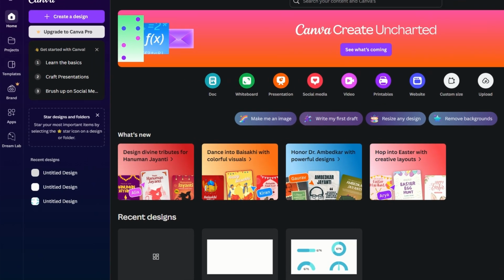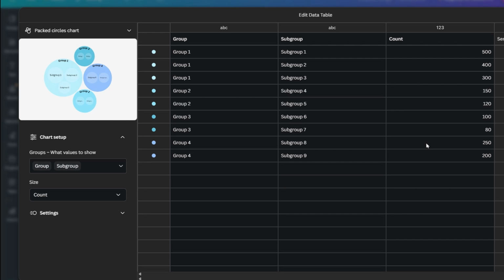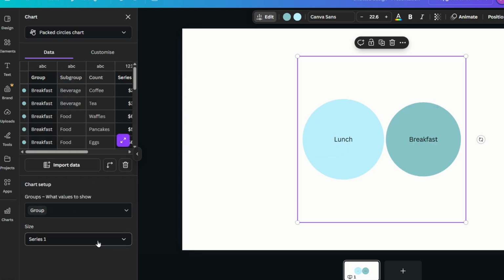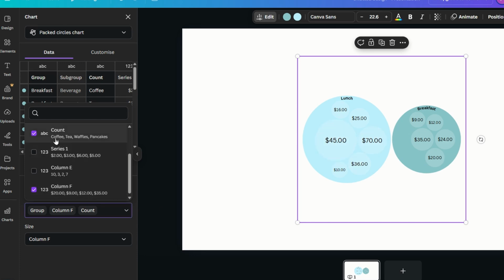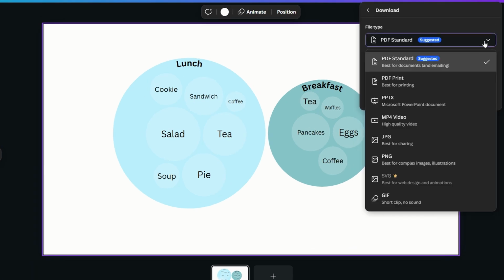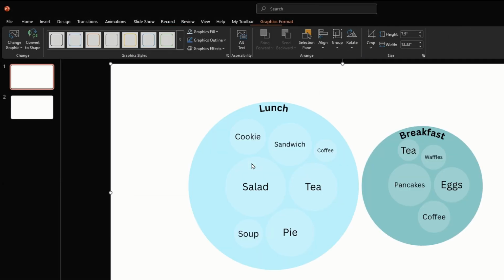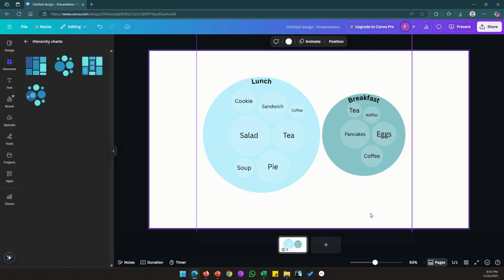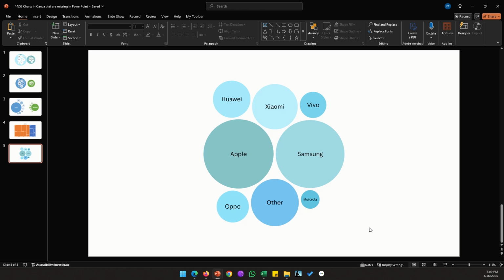How to create a Packed Circles Chart in PowerPoint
Create a Packed Circle chart in PowerPoint using this hack.

00:28 Creating a Packed Circles chart
03:42 Exporting the chart as a PDF (SVG in case of a paid version)
04:20 Convert PDF to SVG (skip this step for the paid version)
04:36 Inserting the SVG in PowerPoint
05:17 Examples
05:34 Using Packed Circles chart as a Word Cloud